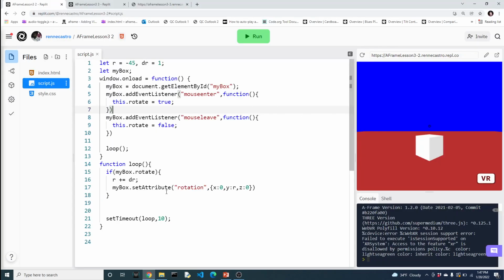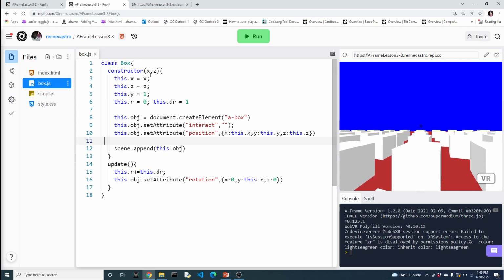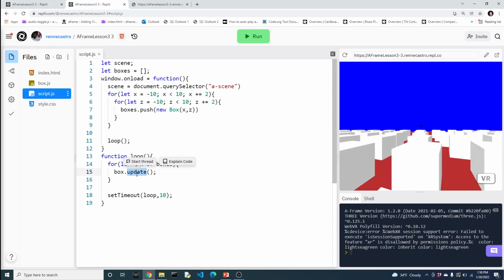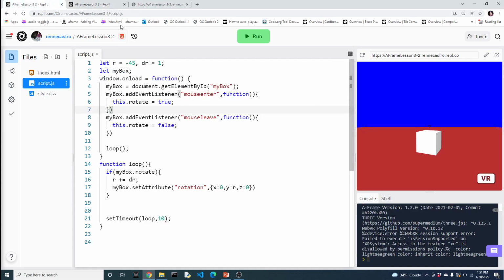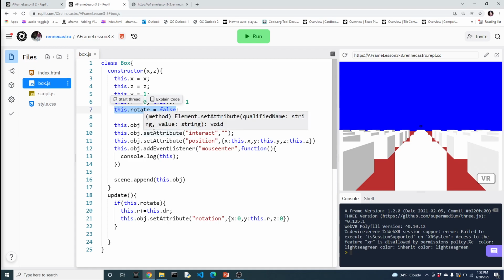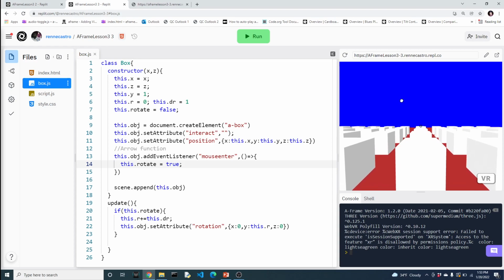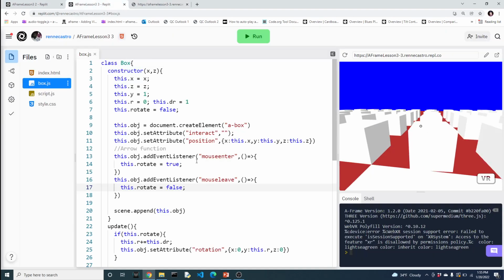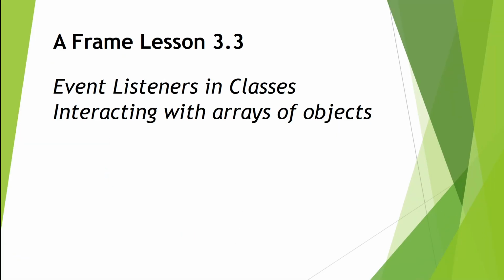AFrame Lesson 3 3: Adding interaction to classes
Classes encapsulate properties and behaviors which can now be control through user interaction with the object.